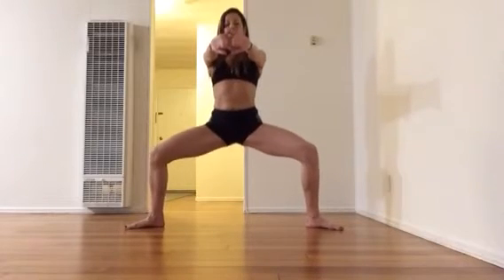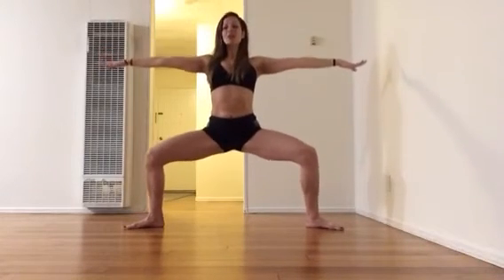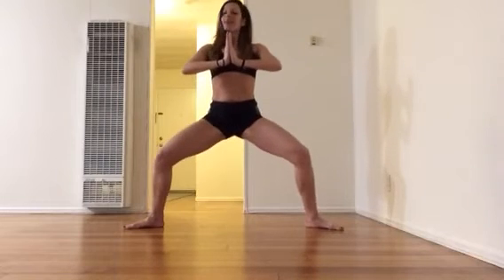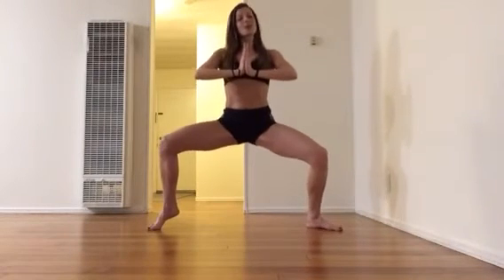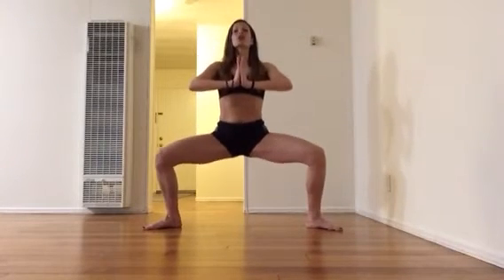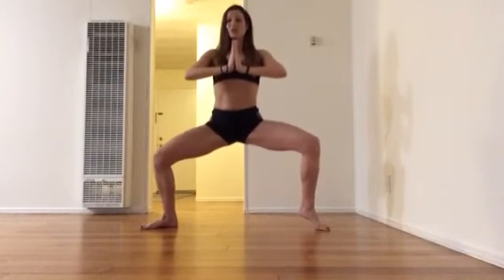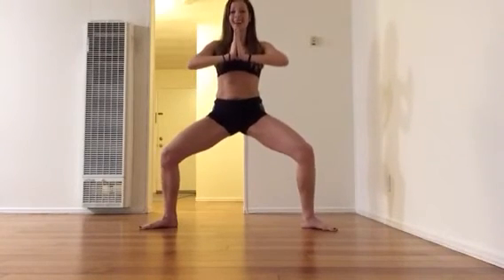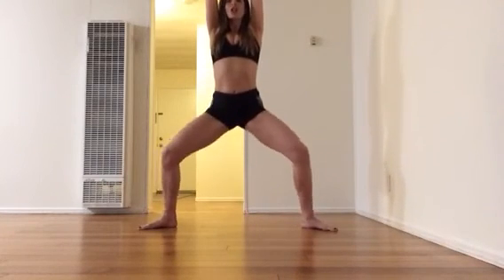Thigh Sequence for Barre Strength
I hope this video helps you find that place within that wants a healthier lifestyle because you deserve to feel vibrant, energetic, powerful and strong.

Let’s Connect!